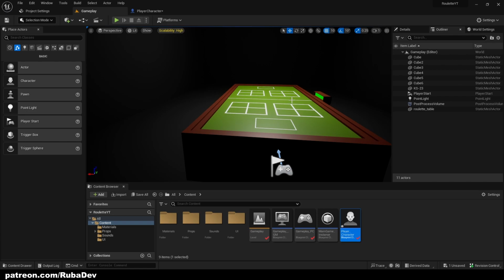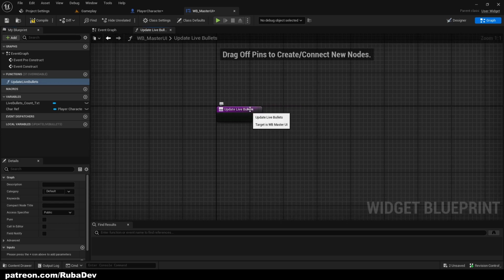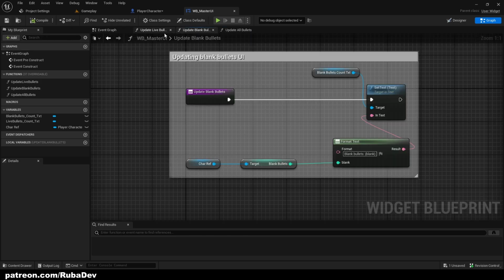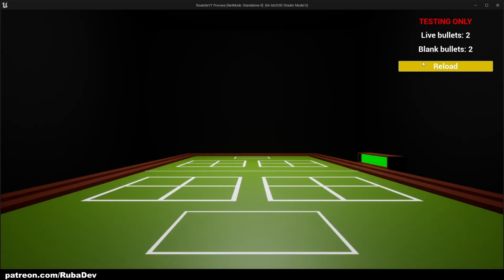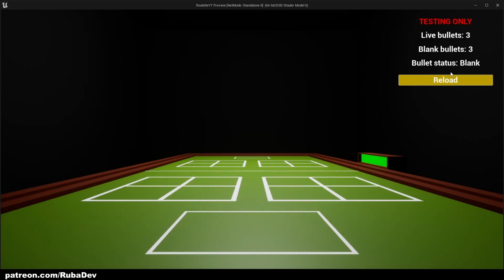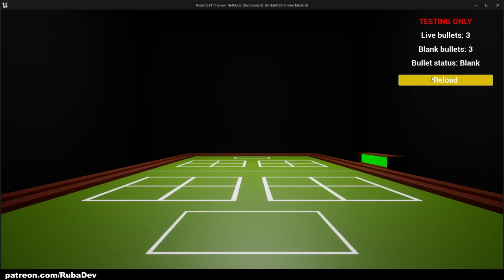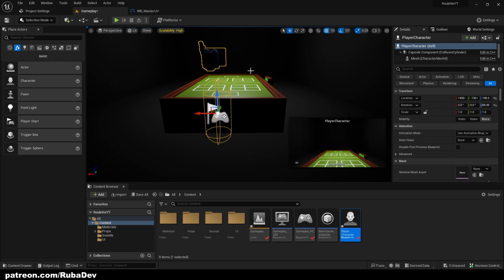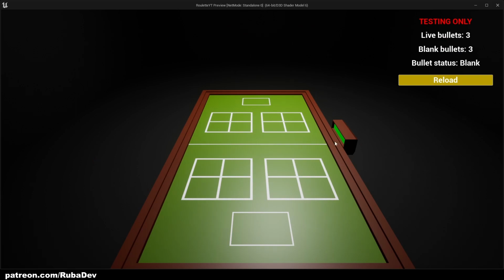How To Make A Roulette Game In Unreal Engine 5 | Creating UI And Shotgun Shoot Mechanic | Part 3